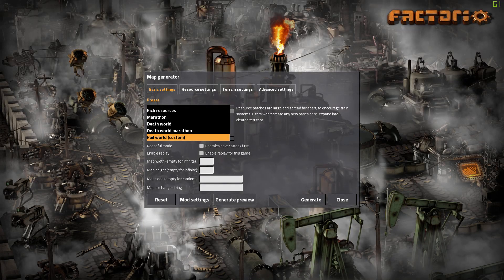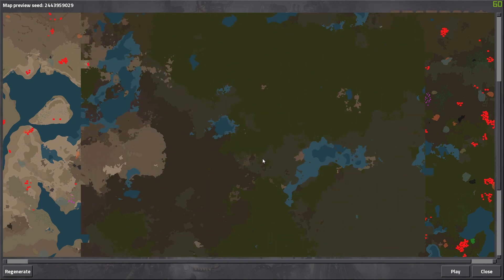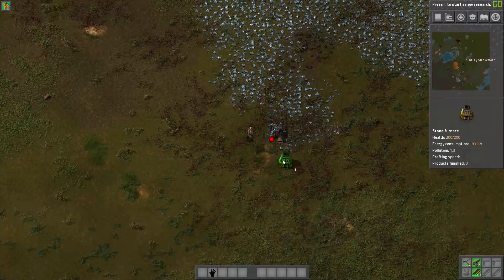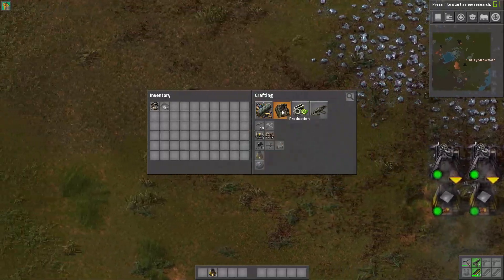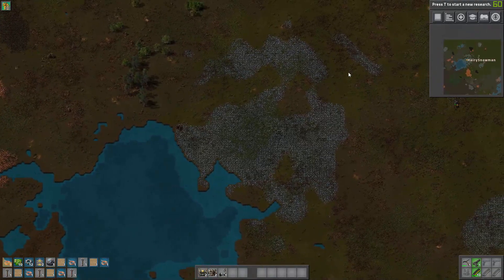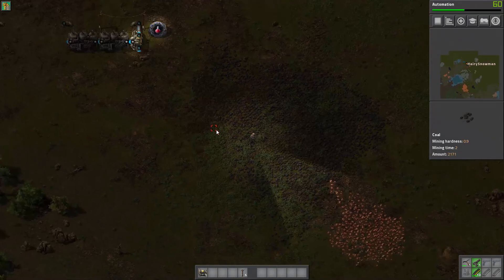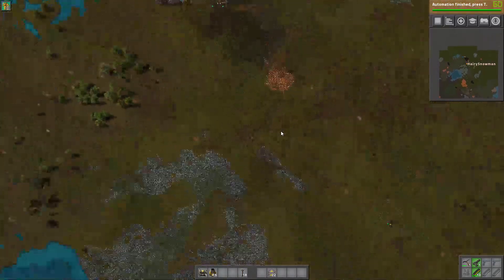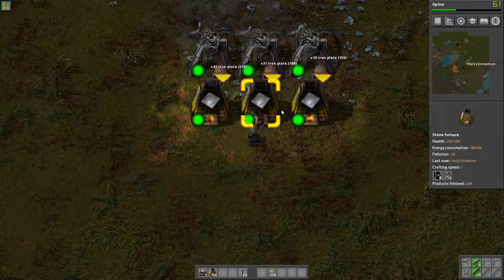A whole new world of 0.16! E01 || Factorio Gameplay tutorial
Welcome to another letsplay of Factorio. Its time for that beautiful 0.16 update to really unfold its wings and fly off into... yeah i dont know how to accuratly finish that sentence. Anyways, join me as we go thru the new update from start to finish!

Hungry for even more info?

Where to find Factorio?